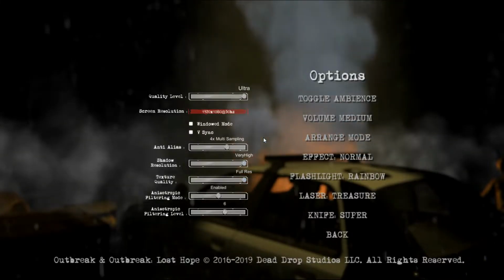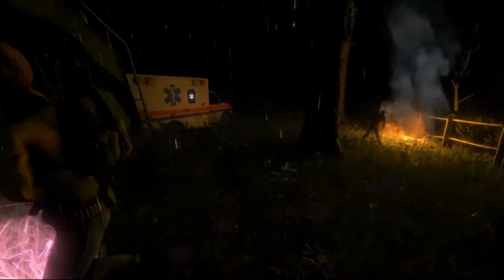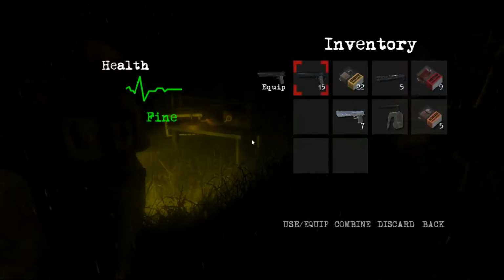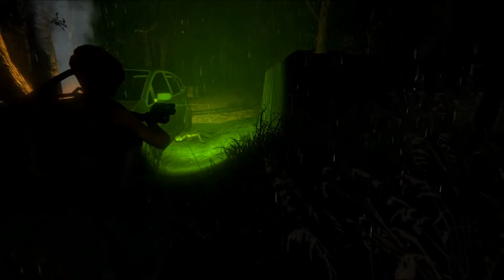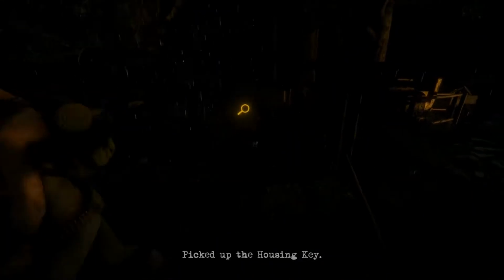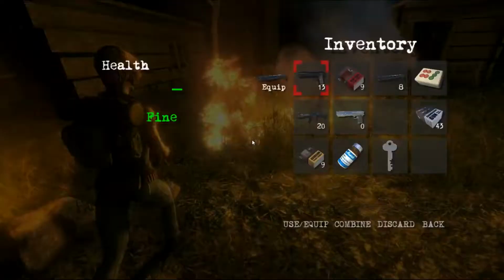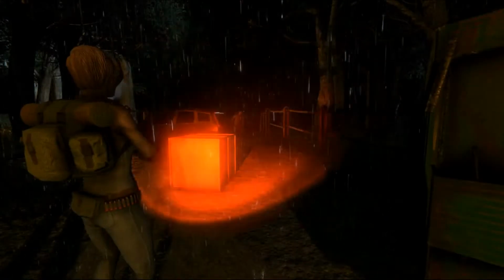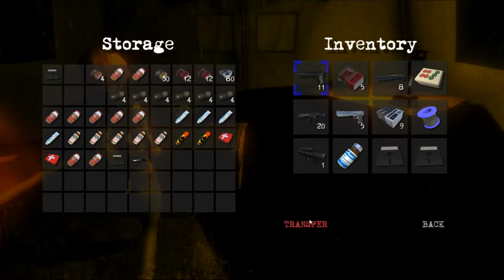Outbreak: Lost Hope - Arrange Mode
If you can see this video, the game is now live on Xbox.  Fewer of you have excuses for getting a copy now.

Anyway, here we tackle one of the special game modes: Arrange.  The enemies are more durable, we have more firepower, they hit harder, and nothing can go wrong.  So the trick to this mode is going to be dealing with the Reptiles, like usual.  We have enough Magnum ammo to dispatch the early game ones, and by the time the late ones make their entrance, we can get more ammo.  I will take the Grenade Launcher for the first time, and we will see that it has mixed effectiveness.

The trick to this mode involves killing the enemies without expending too much ammo.  Due to their durability, I combine shotgun and handgun for some zombies and use the SMG to knock down the bulkier targets.  I do not recommend using the SMG as a legitimate weapon as it is much better as fishing for knockdowns.  It takes 19 handgun rounds or 3 shotgun shells to kill a zombie, so aim for the ones in bottlenecks, especially areas you will travel often.  Overall, this is kind of a record for me in terms of enemies killed.

So with this out of the way, the only thing left is Nightmare, which I simply cannot find a consistent way to clear without using the OHKO knife.  As such, I can't promise I'll be able to do this.  However, the offer stands if you want me to upload the journals, as that one will involve the OHKO knife on Nightmare.